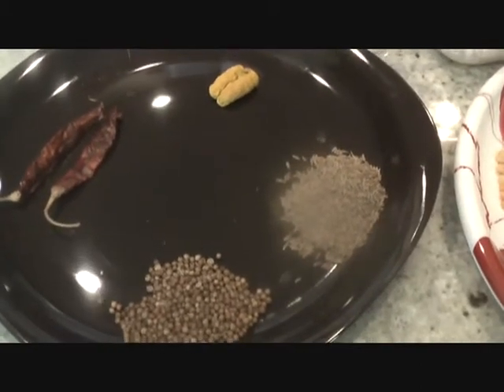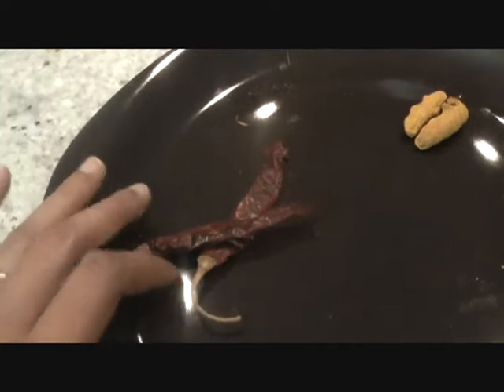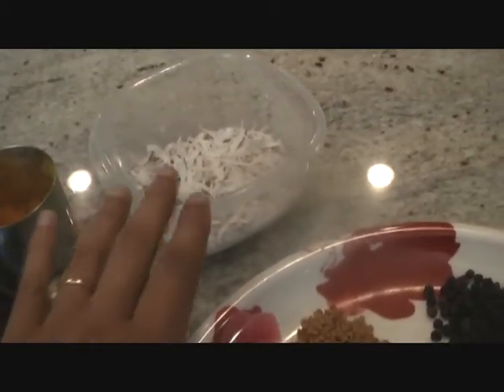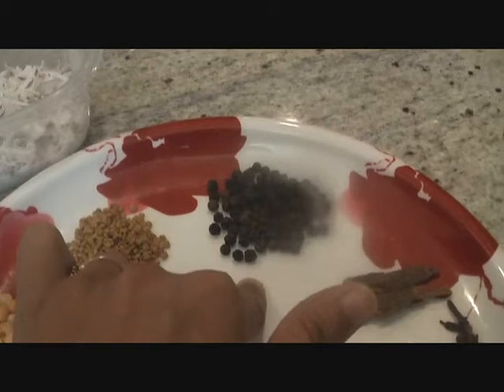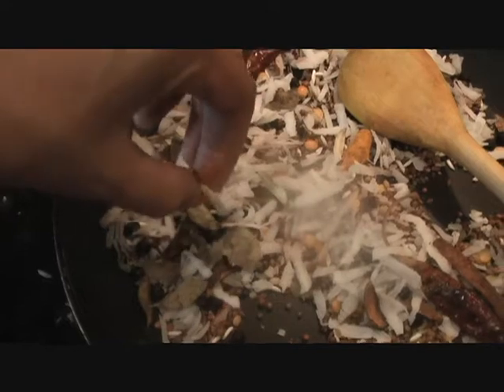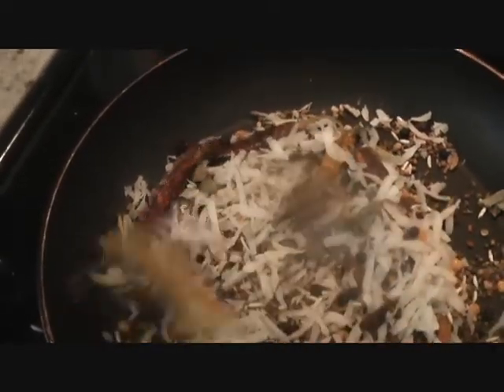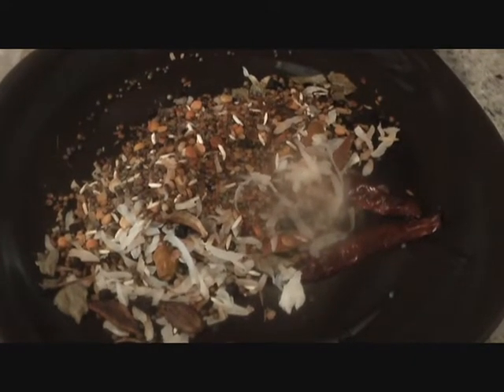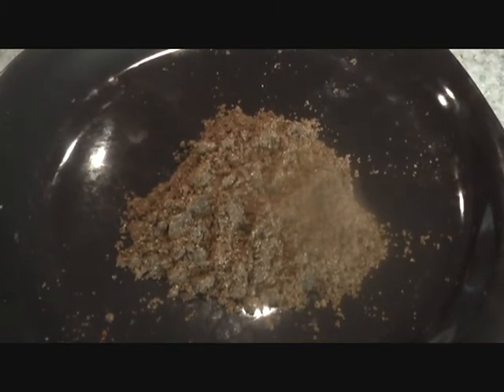Sambhar Masala Powder recipe : Indian masala recipe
Learn how to make fresh Sambhar Masala Powder at home which is a versatile powder made by roasting whole Indian spices and is used quite often in South Indian Cooking. It has a great flavor and good shelf life.